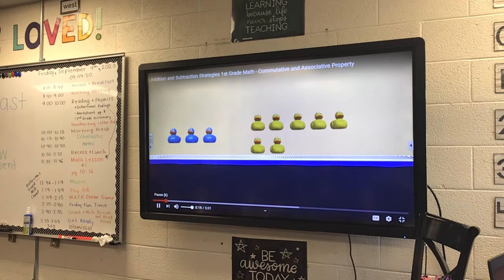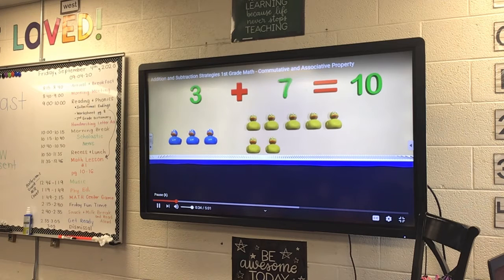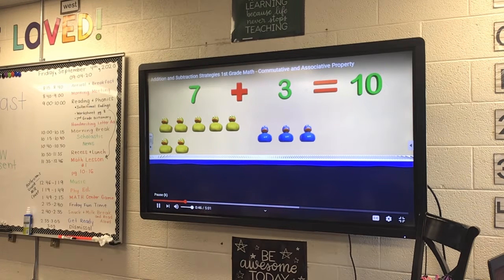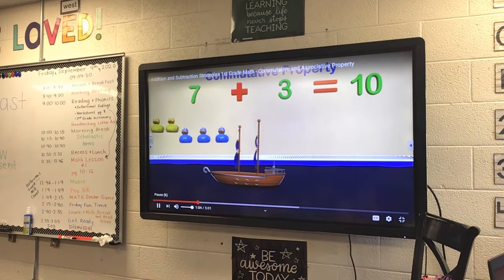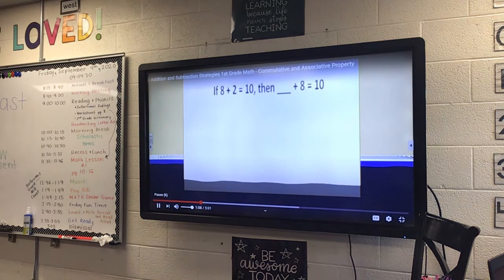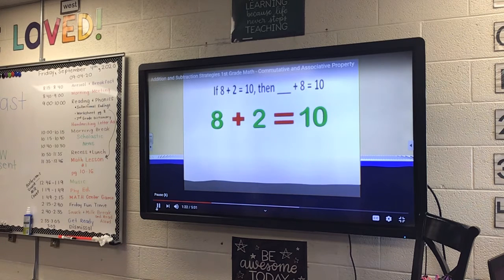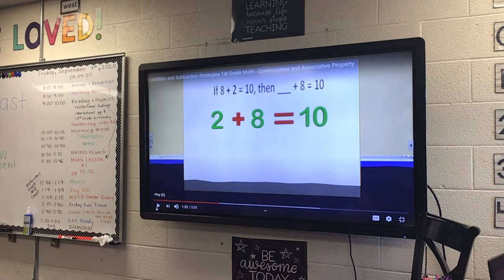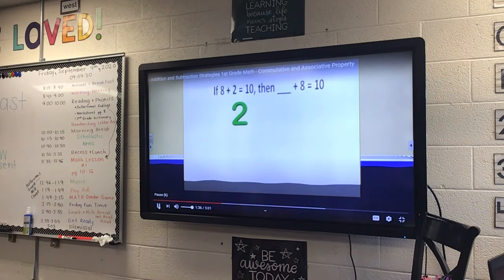09-04-20 Math Commutative Property